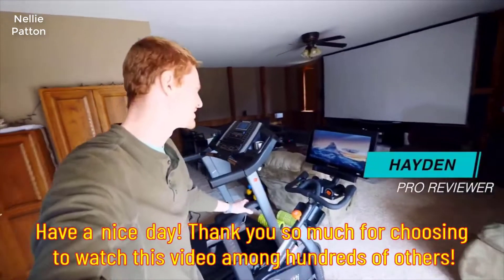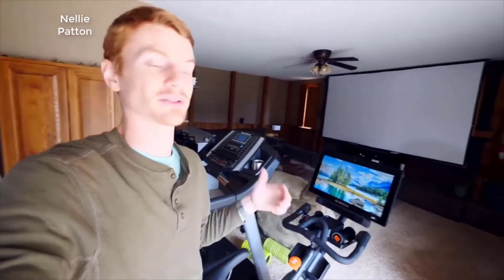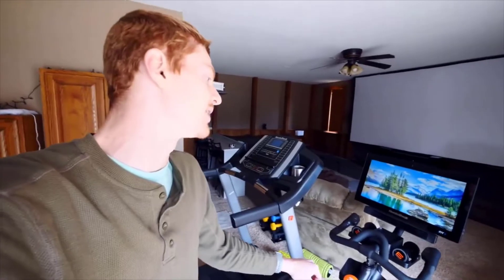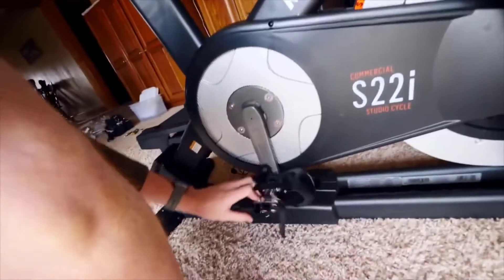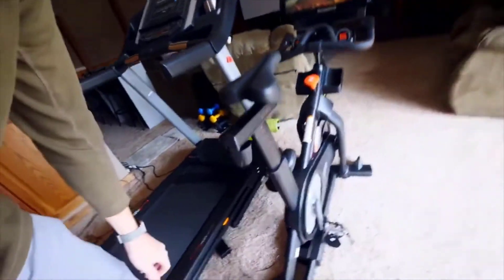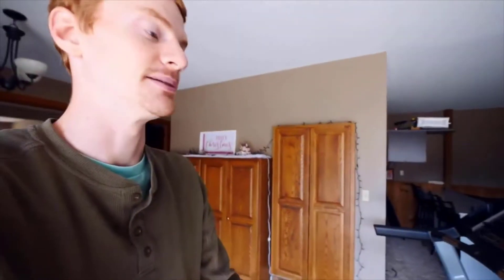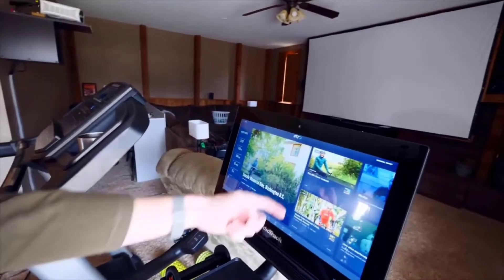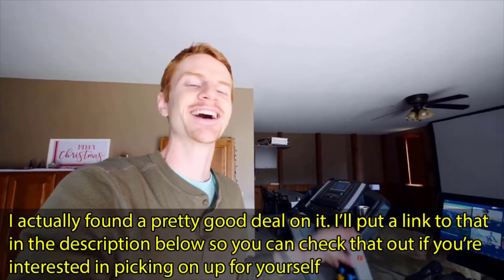Review NordicTrack Commercial Studio Cycle 2022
[NordicTrack Commercial Studio Cycle]
+ 30-Day iFIT Family Membership Included; Stream live & on-demand workouts on your equipment with Global Workouts & Studio Classes; Add up to 5 users; Elite trainers adjust your equipment (39 Dollar value)
+ UPGRADED 22” Rotating HD Touchscreen Display streams live & on-demand iFIT workouts; IMPROVED HD graphics processor; Adjustable display allows for 360-degree screen rotation
+ ENHANCED Automatic Trainer Control; NEW quieter incline motor; -10% to 20% incline; 24 resistance levels; iFIT Trainers auto-adjust your resistance and incline for a hands-free workout at home. Tilting display.
+ NEW Bluetooth Headphone Connectivity; Pair your own Bluetooth headphones to your bike for high-quality in-ear audio; FASTER WIFI Connectivity; (2) 3 Lb. dumbbells for cross-training on your bike
+ 350-pound user weight capacity; Protected with a 10-year frame warranty, 2-year parts warranty, and 1-year labor warranty; 59” H x 22” W x 60” L